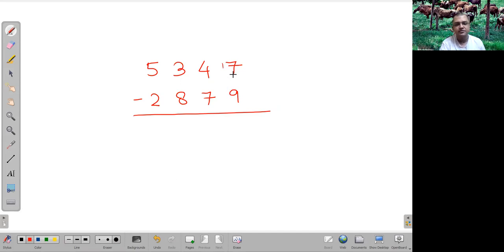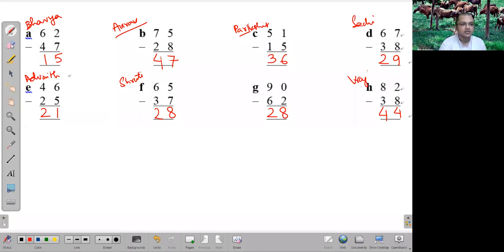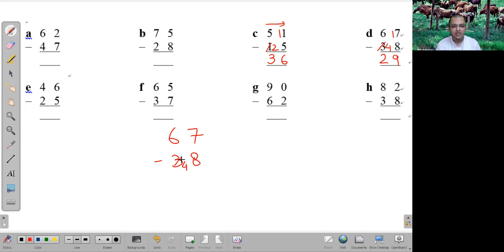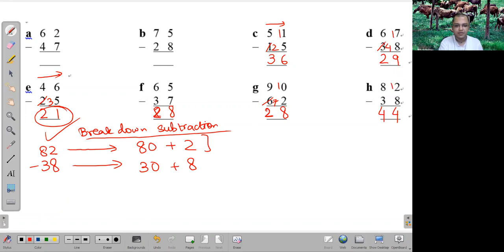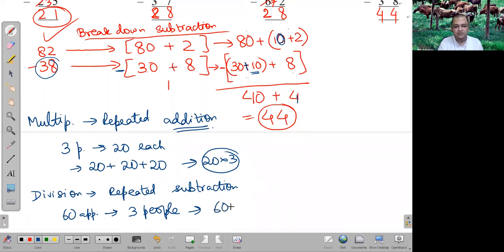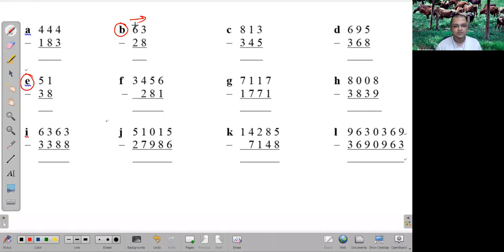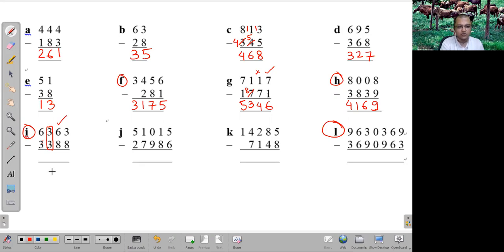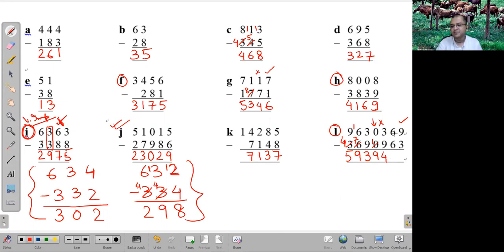Vedic Maths - Class 12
This is a recording of live class on Zoom.
Topic - Subtraction

Vedic Maths – Multiplication Mastery – Live Online Course by Anant Classes ⚡

💥 Total number of sessions – 15
💥 Batch Duration – 8 weeks (3rd October, 2020 to 21st November, 2020)
💥 Day and Timing – Saturday and Sunday – 6 to 7 PM
💥 Online Platform – Zoom

Course Contents:
✅ Mental multiplication methods
✅ Special Multiplication methods for specific numbers
✅ One-line multiplication methods for numbers from 2 digits to 5 digits and beyond
✅ One-line methods for squares of numbers from 2 digits to 5 digits and beyond

💥 All classes will be conducted live on Zoom (accessible on PC, MAC, Android and Iphone)
💥 Video Recording of every class will be updated on our website (online.anantclasses.com) and Mobile App
💥 The recordings will be accessible on both website and Mobile App
💥 Daily online quiz will be provided.
💥 The quiz will also be accessible on both website and Mobile App
💥 Every question of the quiz will be accompanied by Video Solution
💥 Certificate will be issued after the successful completion of the course

Pre-requisites
⚡ Student must be comfortable with basic addition and subtraction
⚡ Student must be comfortable with multiplication tables of 2 to 9

💥 BONUS 💥
Free access to our recorded Vedic Maths - Addition and Subtraction - Course will also be provided to students

Course Faculty

🥈 Prof. Anant Saraogi, Certified Vedic Maths Trainer from Vedic Maths Academy, UK

🥉 CENTA Teachers' Olympiad - All India 6th Rankholder in Mathematics

🥈MBA – Xavier Institute of Management, Bhubaneswar

🥉UGC NET, CAT – 99 percentile, XAT – 99.2 percentile

Course Fee – Rs. 1999 only (For Students within India), and USD 35 (For students outside India)